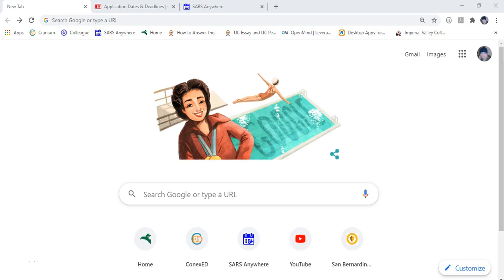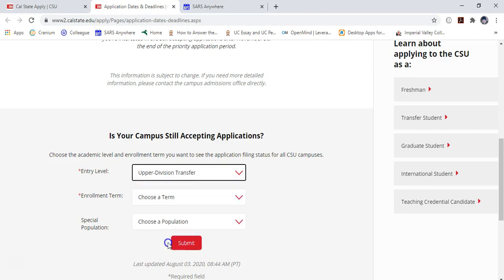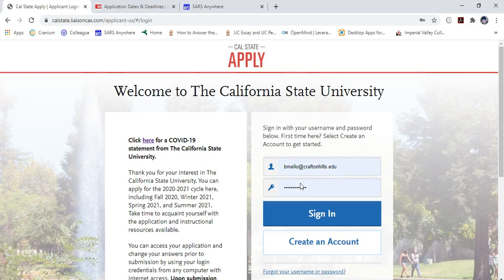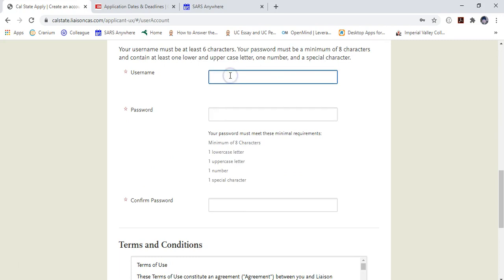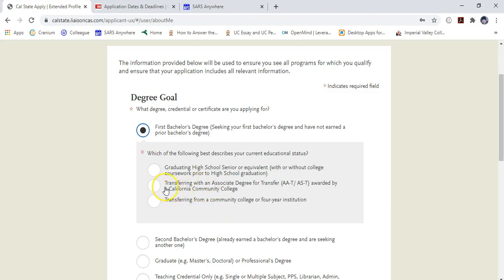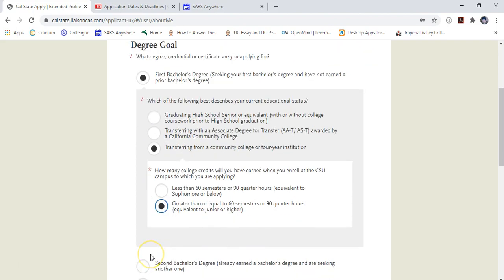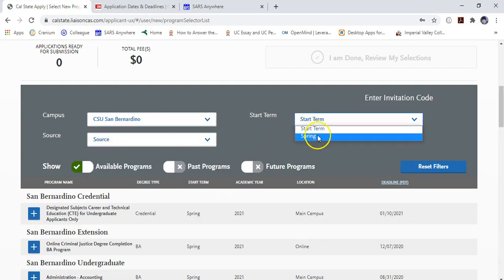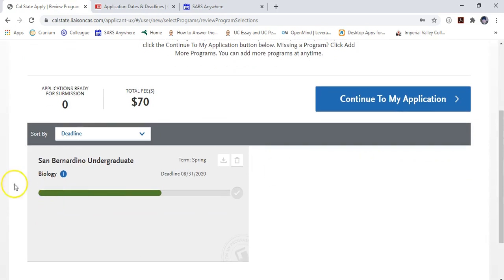CSU Getting Started